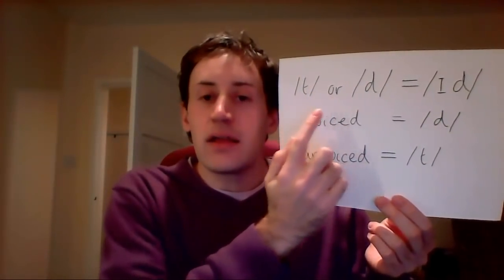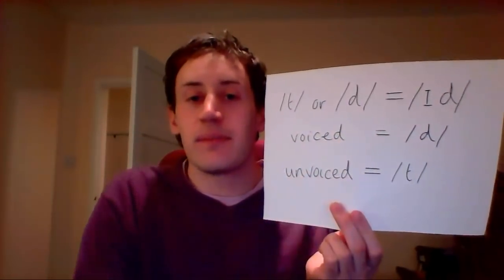Speak English: how to say -ed verbs (with subtitles / captions)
Chris presents this special pronunciation lesson.
/t/ or /d/ = /ɪd/
voiced sound = /d/
unvoiced sound = /t/

These lessons on my Youtube channel provide free educational material about British English, British pronunciation and British accent training. Please see below for links to my British English websites and notes to help you understand this lesson.